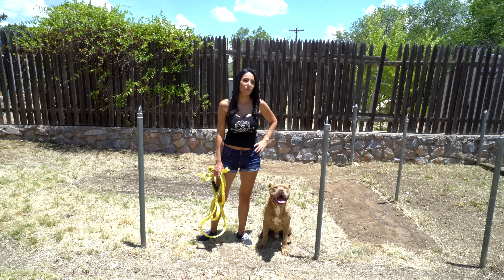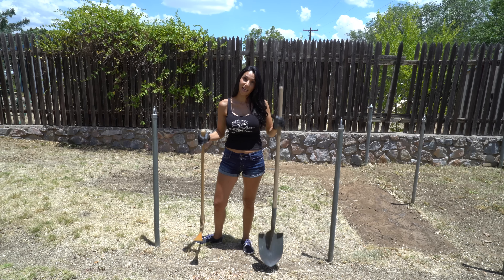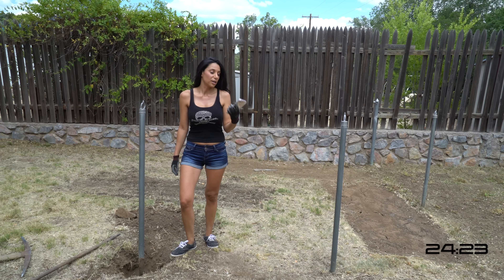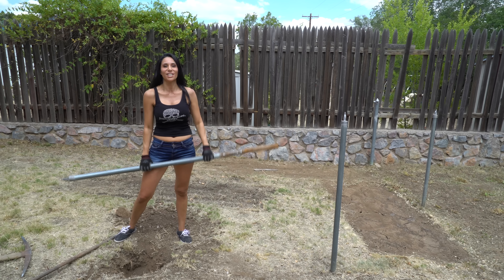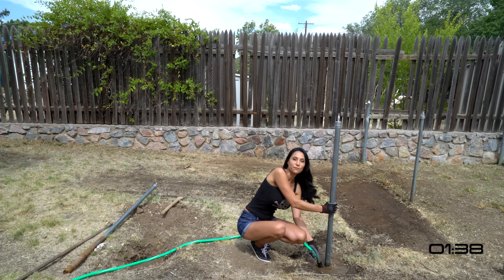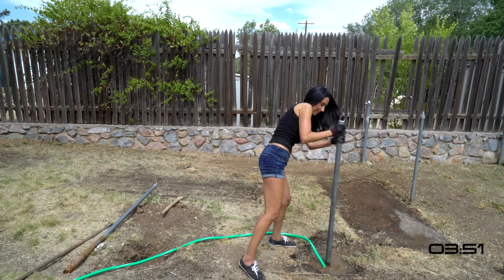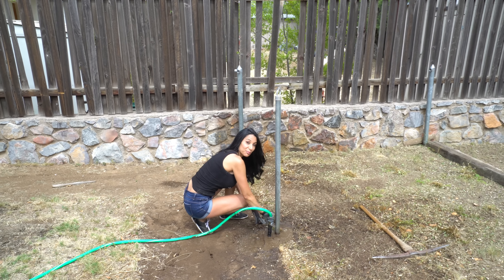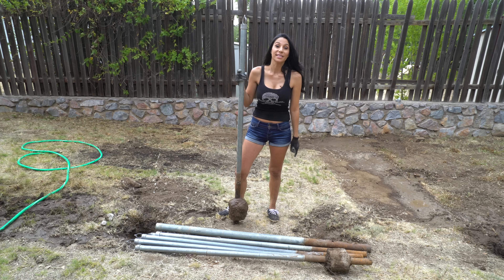Fastest & Easiest way to remove a Fence Post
Have you ever tried removing a fence post that is cemented in. It is not easy! Im going to show you a quick and easy trick!

TOOLS:

Garden Pick with 36" Wood Handle
Round Point Shovel
Tamping Bar Hole Digger
Adjustable Hose Nozzle
Water Hose
Work Gloves

NassrinsDIY  is a participant in the Amazon Services LLC Associates Program, an affiliate advertising program designed to provide a means for sites to earn advertising fees by advertising and linking to amazon.com